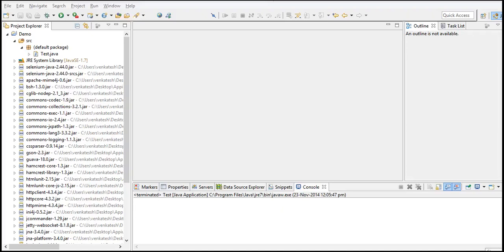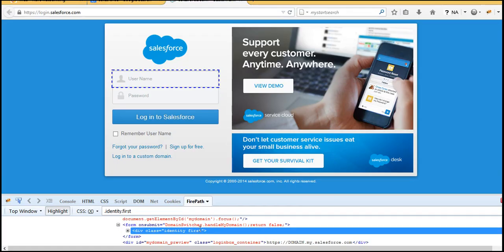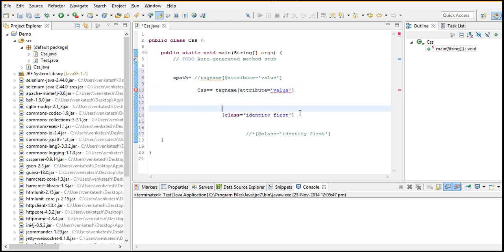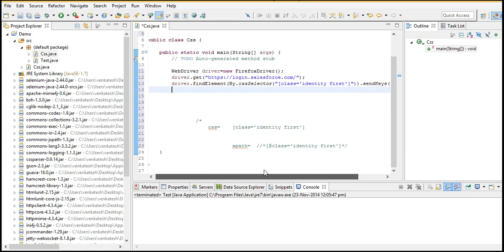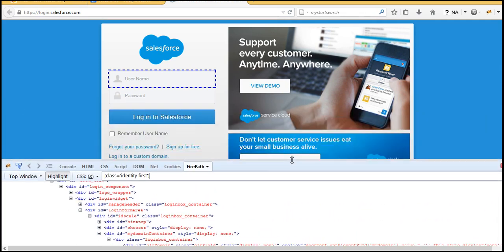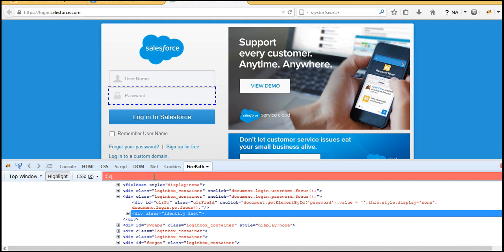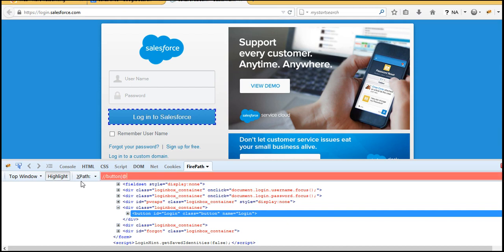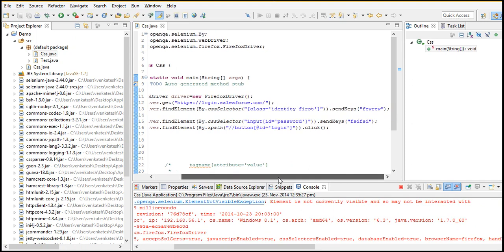selenium Css Selectors locators 026